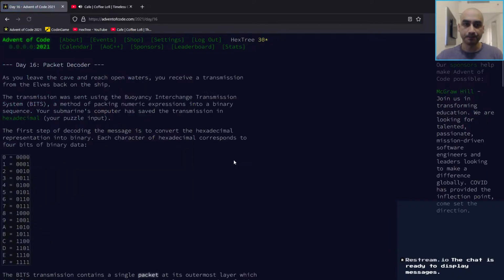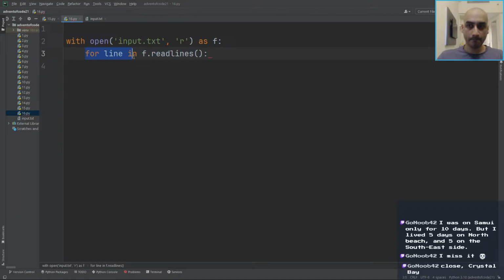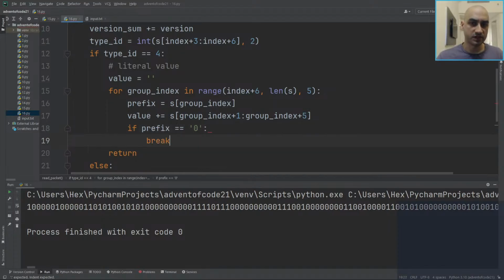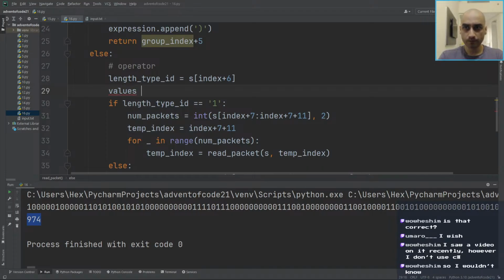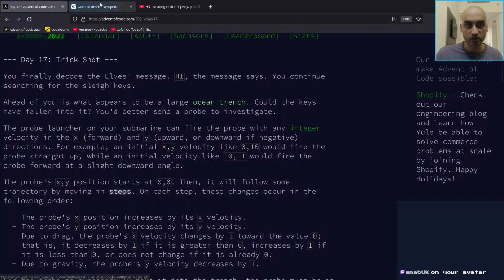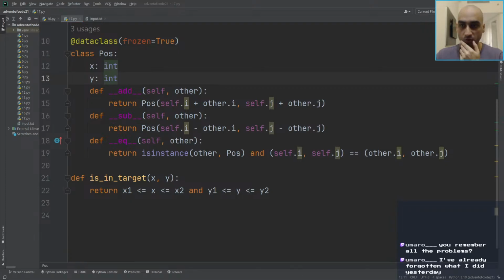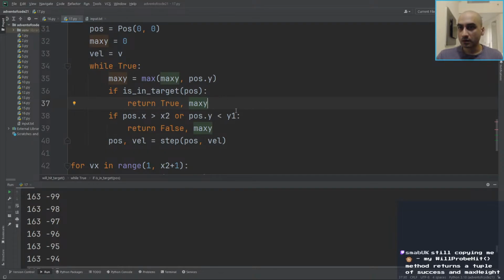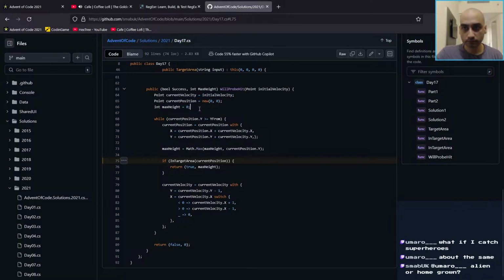Advent of Code 2021 (Python) - days 16+